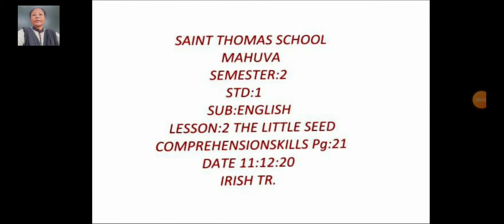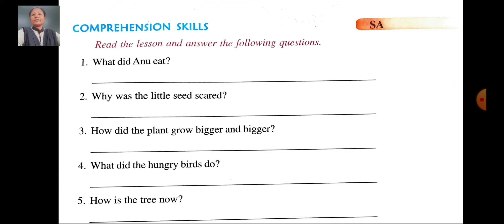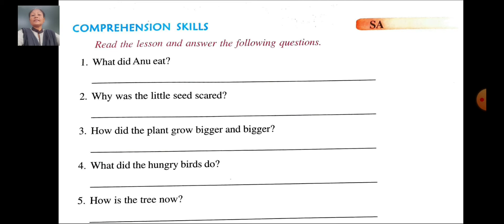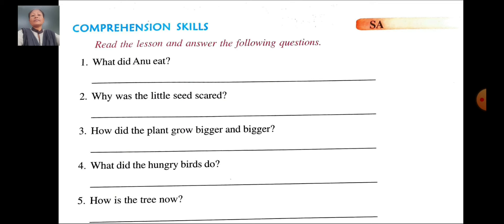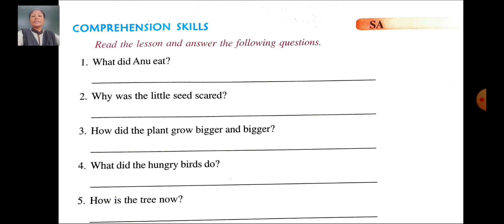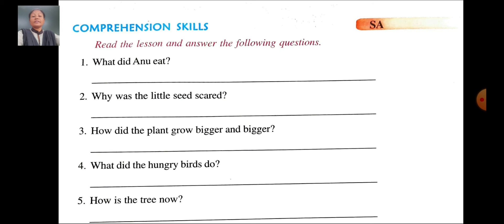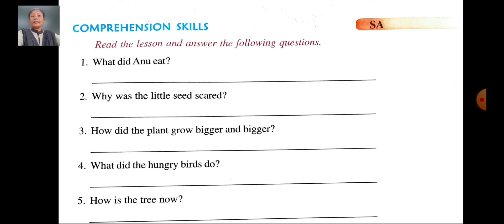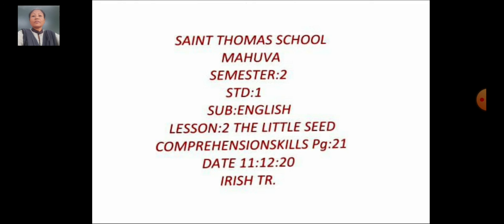Std 1 Irish tr english